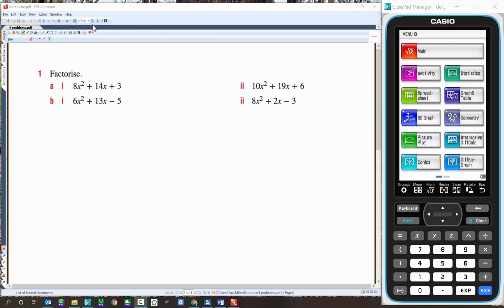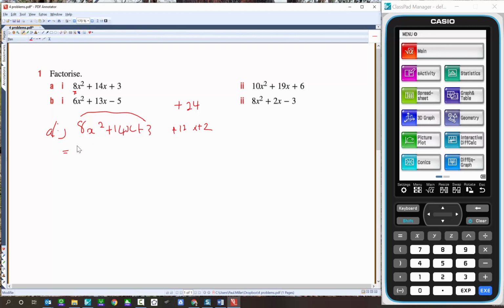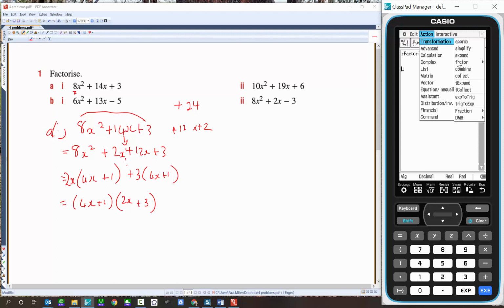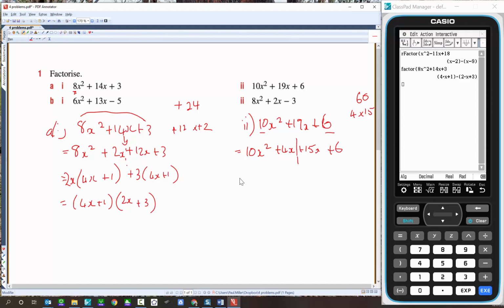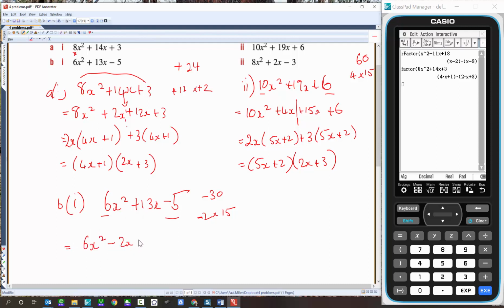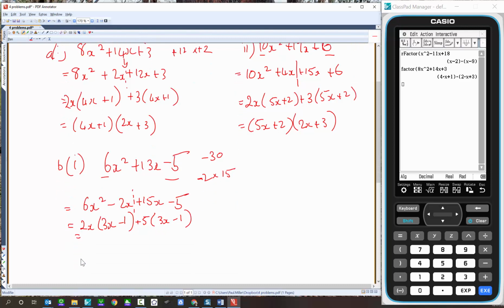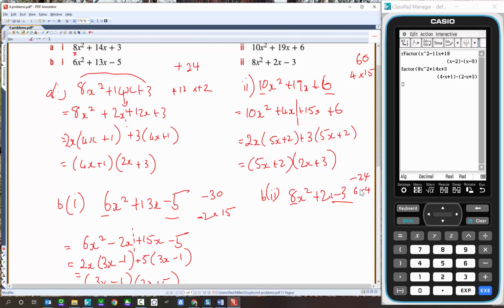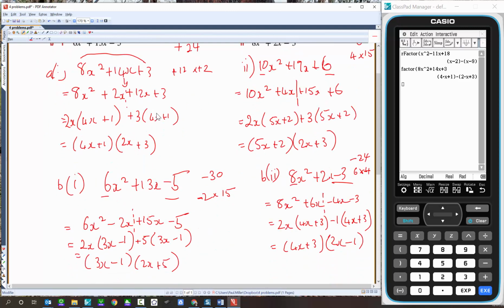More Grouping Non Monic Examples